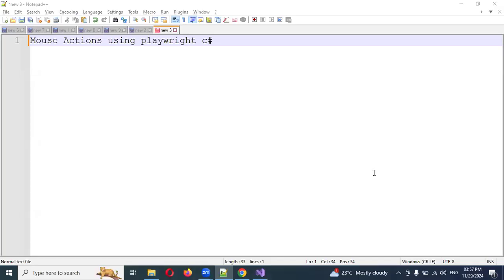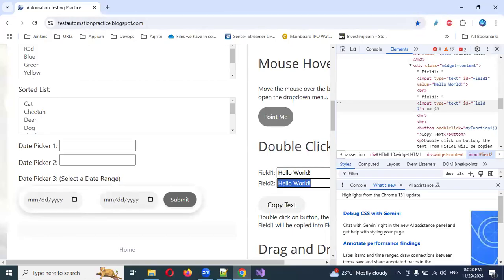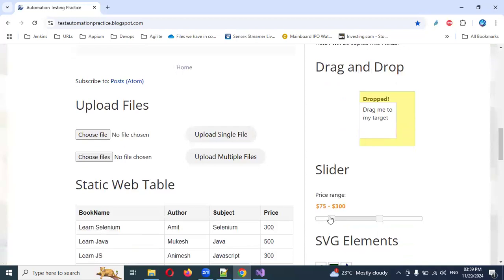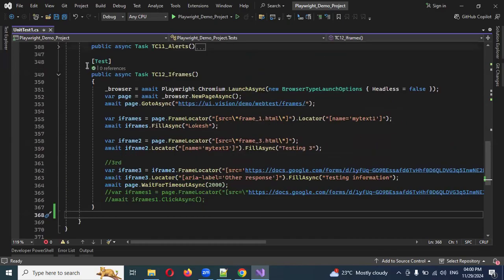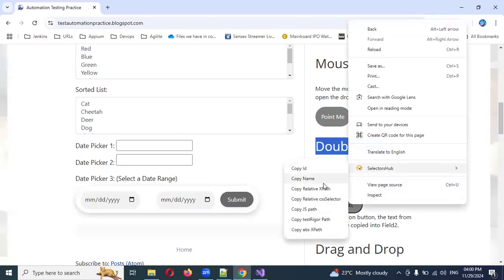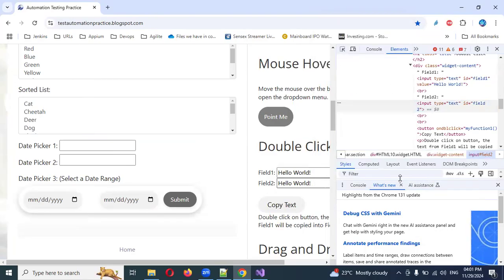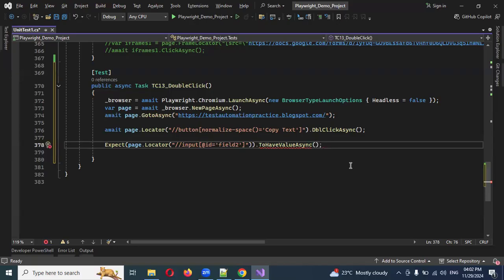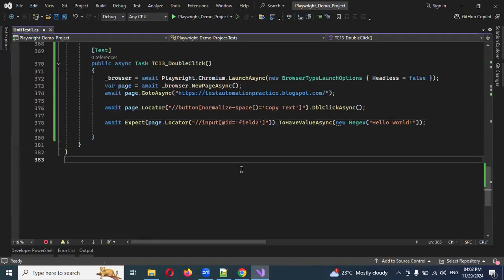[2024] Part 15: Mouse Actions - Double Click using playwright C#